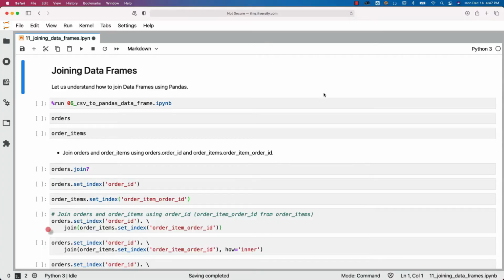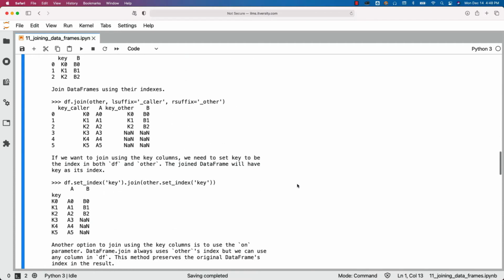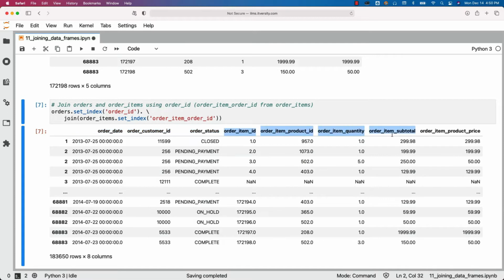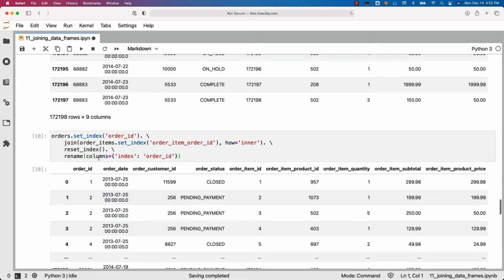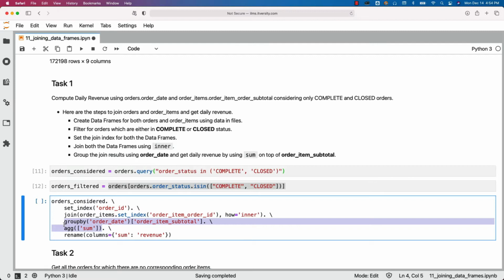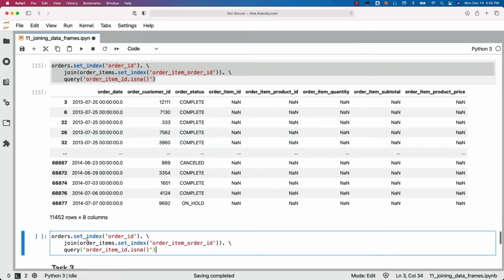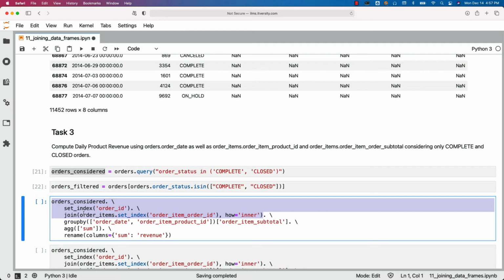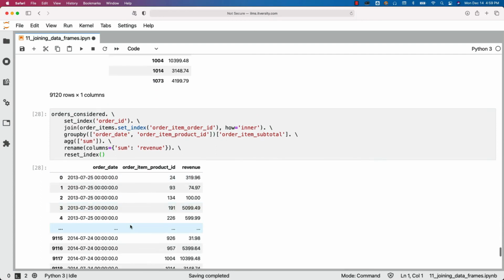Programming Essentials Python - Overview of Pandas Libraries - Joining Data Frames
Let us understand how to join Data Frames using Pandas.

More top rated DataEngineering Courses from itversity 👇🏻